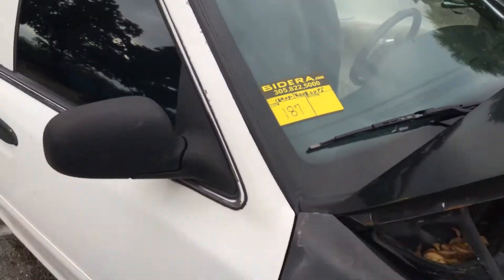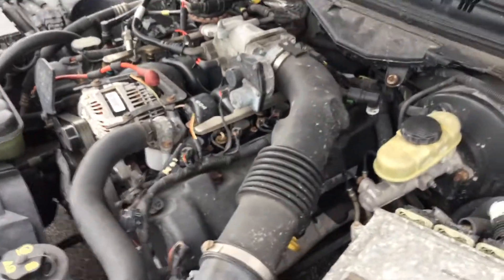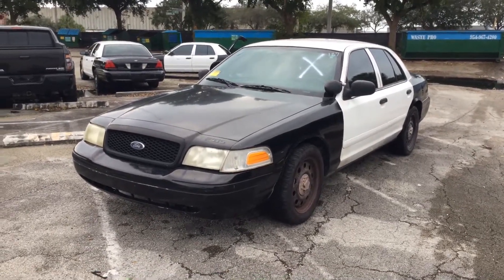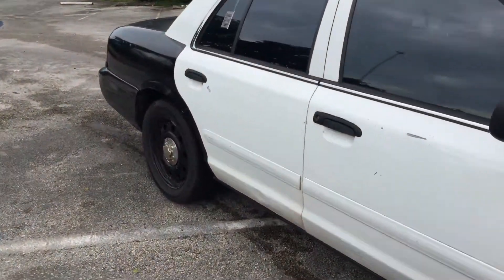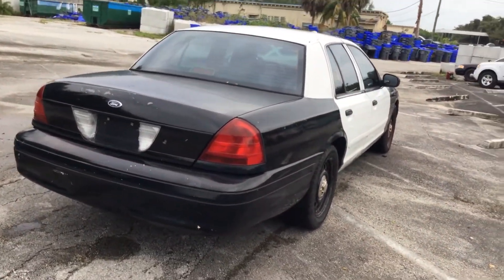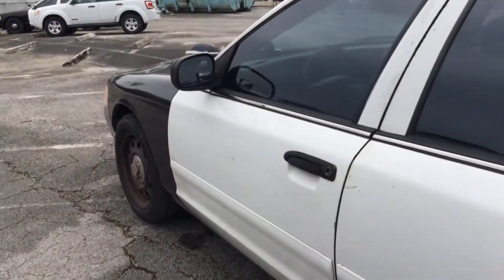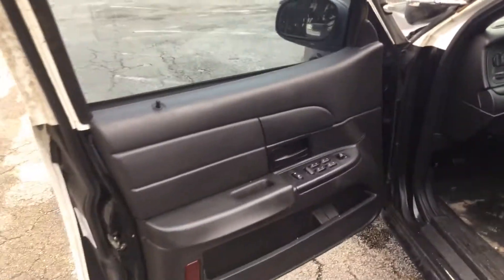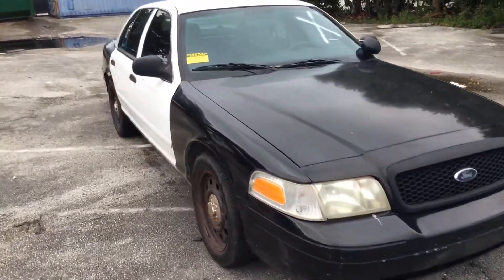2008 Ford Crown Victoria Police Interceptor Lot # 187